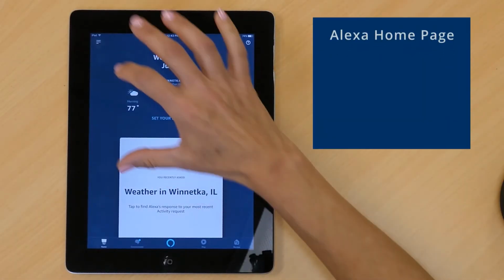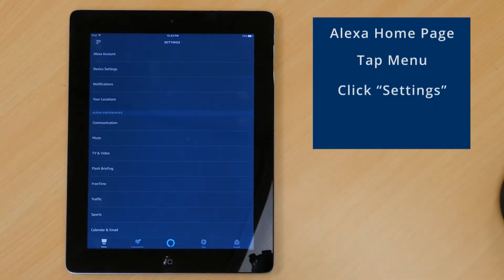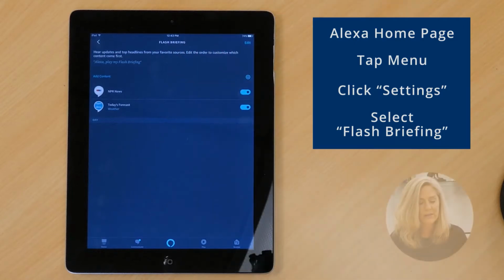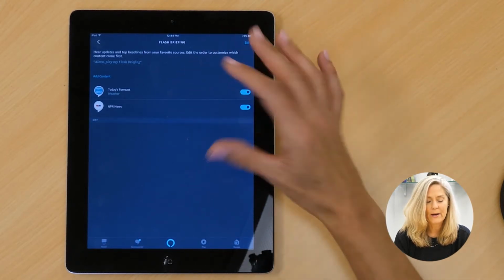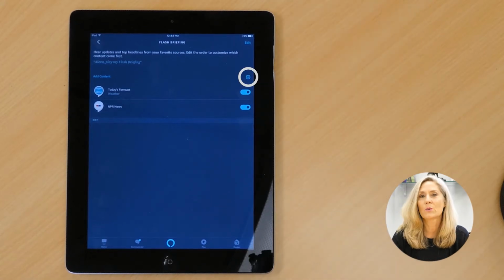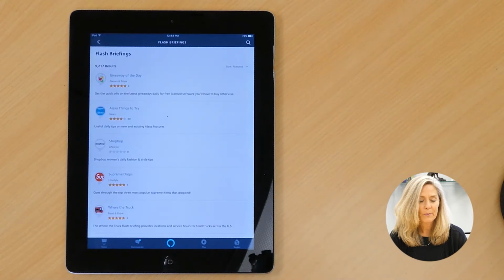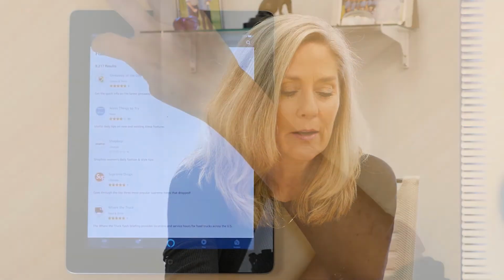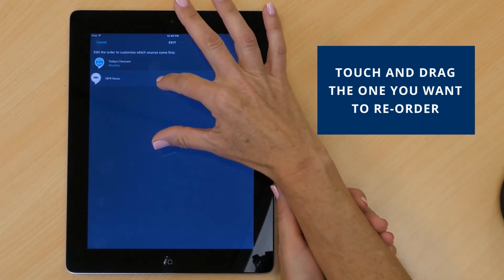How to Find, Install, and Reorder Great New Content for your Flash Briefing on Alexa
This 2 minute video explains one of the most popular features of Alexa, called the Flash Briefing.  You'll learn where to find and how to use the Flash Briefing functionality.  But more importantly, you'll learn how to customize what shows you have that play on your Flash Briefing, where to find shows you might like to hear, and how to order what plays first and second, etc.

You will enjoy finding out that the Flash Briefing is way more than just news and weather reports.  For example if you are an older adult looking to stay active, healthy and independent, then try BETTER EVERY DAY on your Flash Briefing to get a 5 minute daily episode with informative and entertaining topics produced by the aging experts at WellSaid.ai.